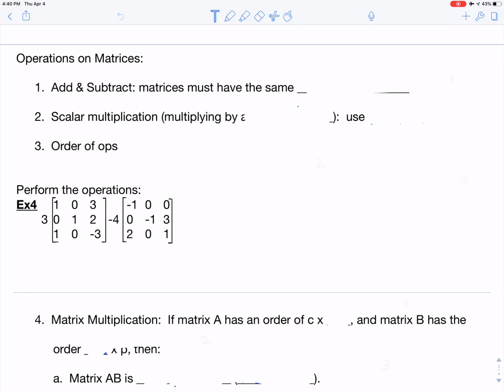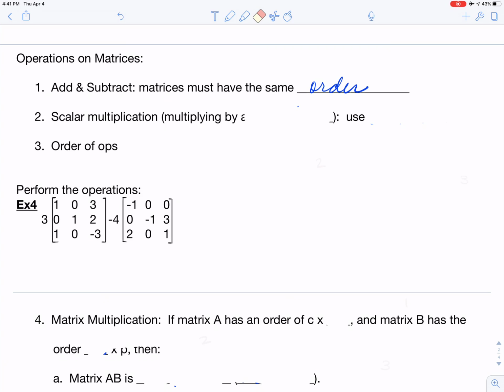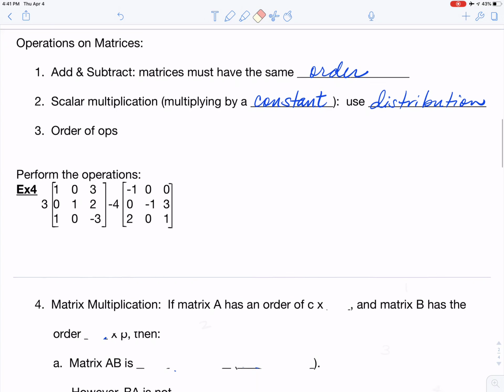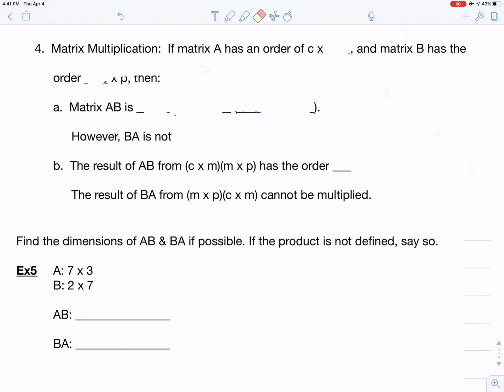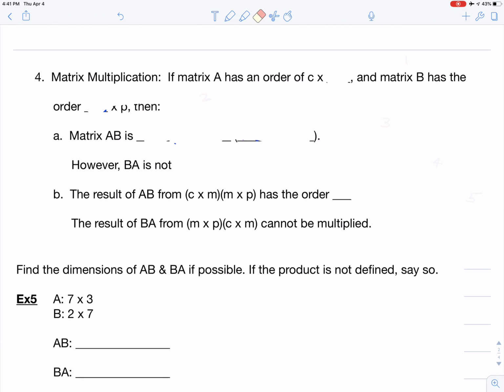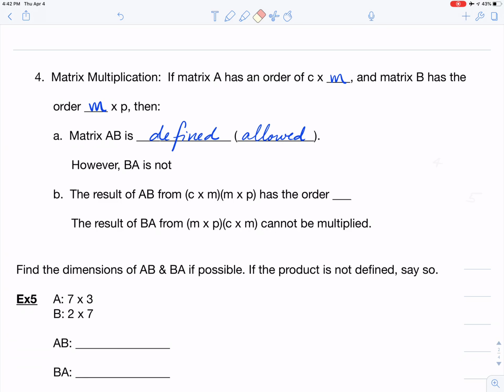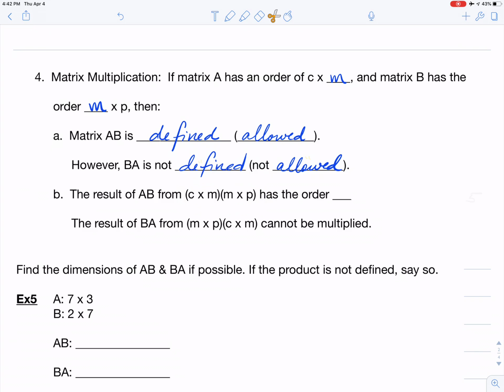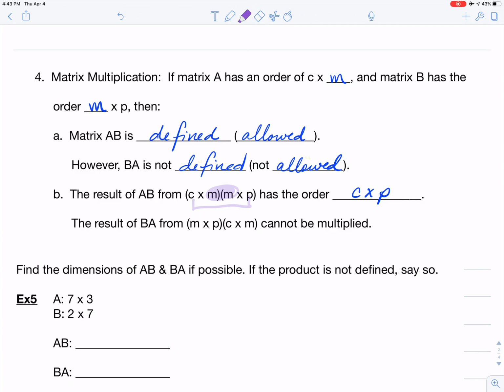Operations in Matrices (110.7.4b)